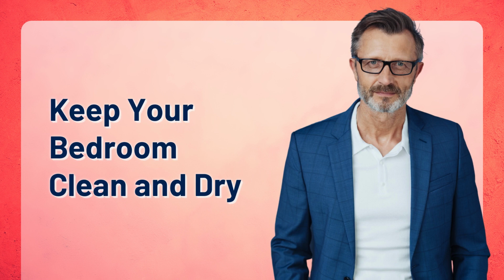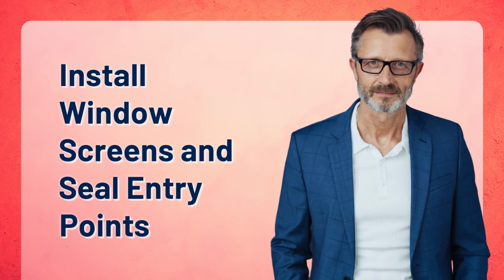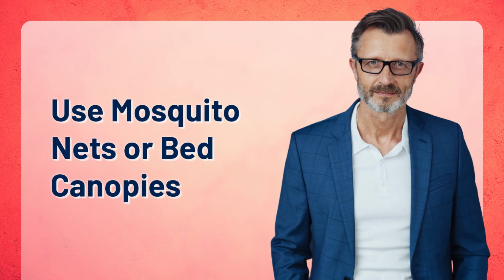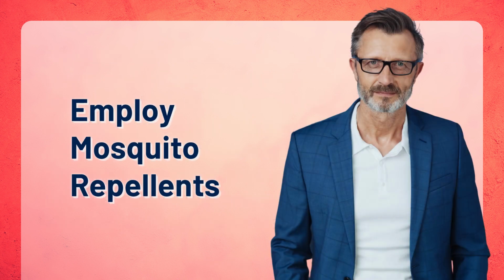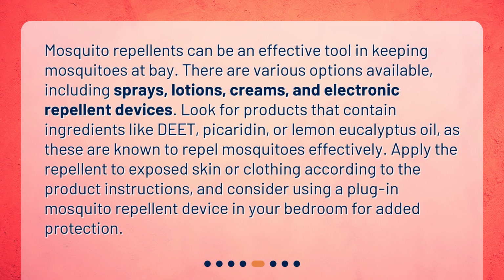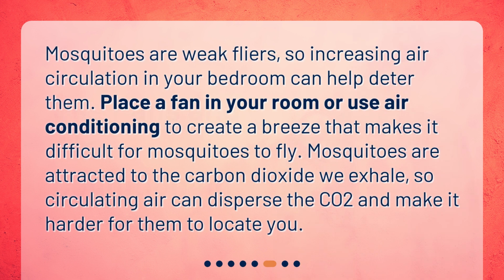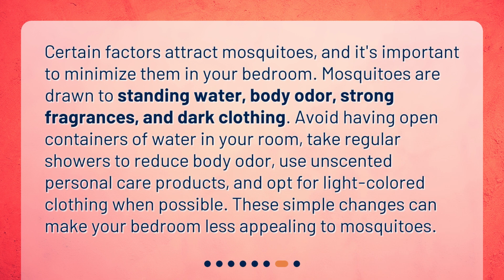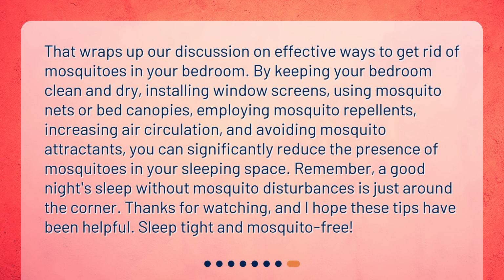What are some effective ways to get rid of mosquitoes in my bedroom?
Effective Ways to Get Rid of Mosquitoes in Your Bedroom • Say goodbye to pesky mosquitoes in your bedroom with these effective tips and tricks! From keeping your room clean and dry to using mosquito nets and repellents, this video has got you covered. Don't let these annoying insects disrupt your sleep and leave itchy bites on your skin. Watch now and reclaim your bedroom!

00:00 • What are some effective ways to get rid of mosquitoes in my bedroom?
00:26 • Keep Your Bedroom Clean and Dry
00:50 • Install Window Screens and Seal Entry Points
01:21 • Use Mosquito Nets or Bed Canopies
01:48 • Employ Mosquito Repellents
02:23 • Use Fans and Air Conditioning
02:49 • Avoid Attracting Mosquitoes